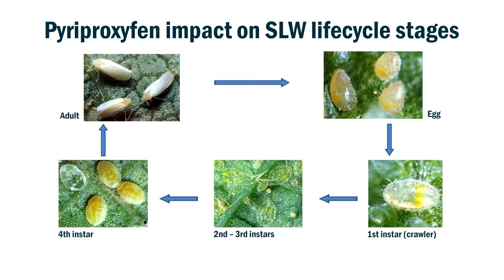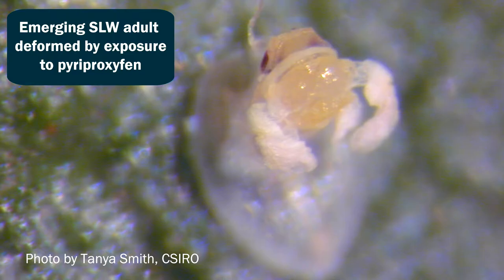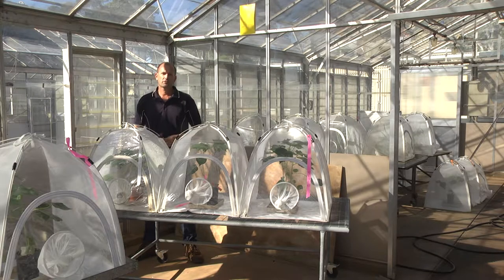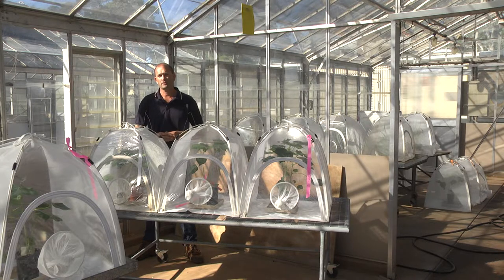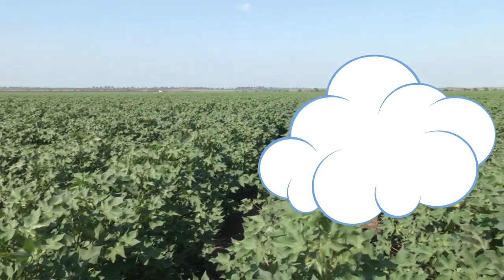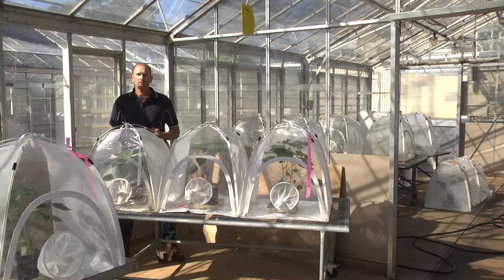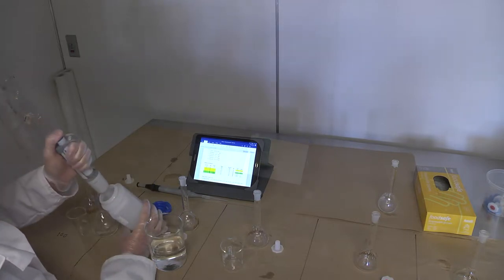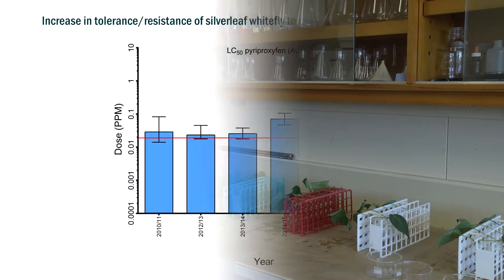Silverleaf whitefly (SLW) in cotton: How key pesticides work and minimising resistance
Of the range of insecticides that are registered for silverleaf whitefly control there are 2 key products that have been in use for whitefly management over the last 15 years:  the insect growth regulator pyriproxyfen and the knockdown product diafenthiuron. To get the best out of these products it’s really important to understand how they work and also consider their use in the framework of a resistance management strategy.